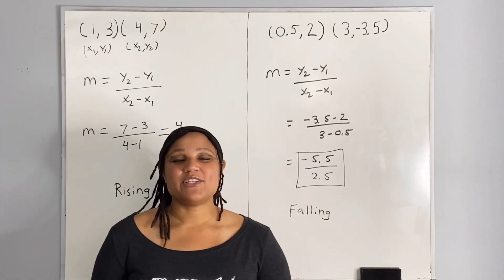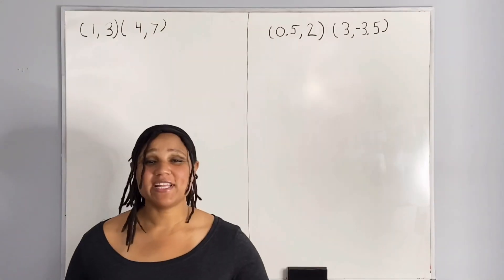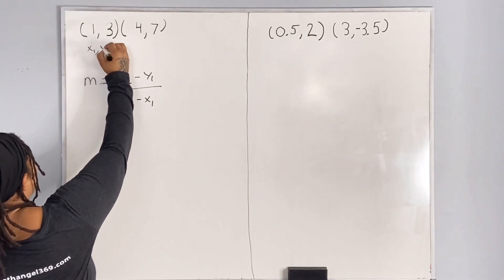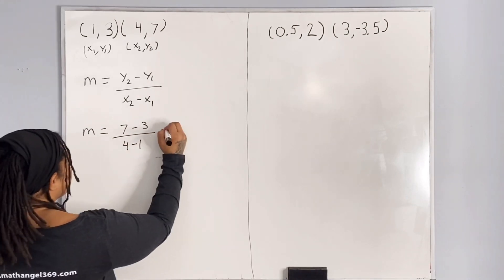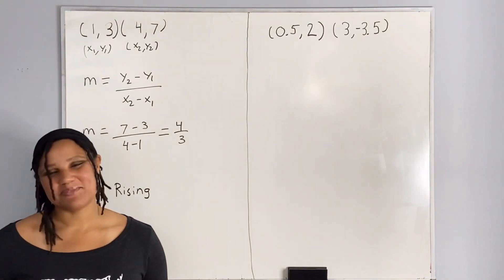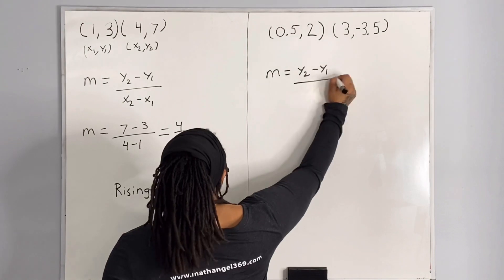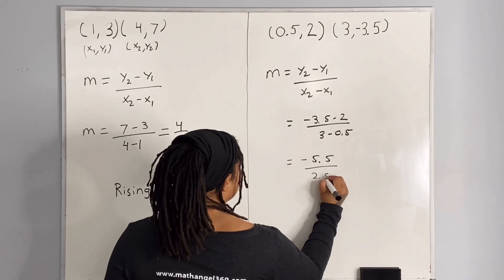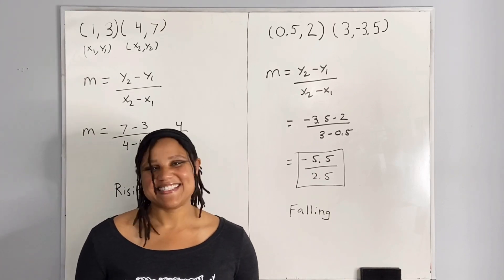Find the Slope of the Line When Given Points | MathAngel369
​My name is Angela Morgan-Green and I am the Creator of MathAngel369. I hold a Masters Degree in Applied Mathematics (2018) and a Bachelors Degree in Mathematics, minor in Chemistry (2008).

​I have a career as a Lecturer in Mathematics (University); teaching since Fall of 2019. I have experience in lecturing traditional, online, and hybrid classes at the University level.

As a former Graduate Teaching Assistant at the University of Alabama in Huntsville (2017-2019), I have experience in tutoring and teaching undergraduate students.
Outside of work, I record math videos in my home studio and I post them on my YouTube Channel, so that everyone can have access to free math help and learn on their own time.

​In addition to math videos, I create math discussions on my blog for those who love to read! Topics include math concepts, in depth explanations, and more!